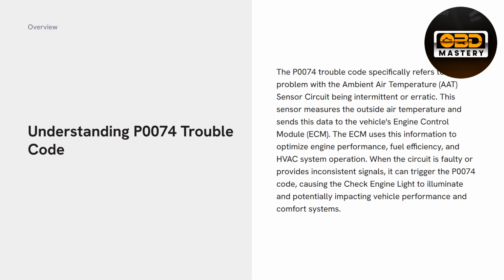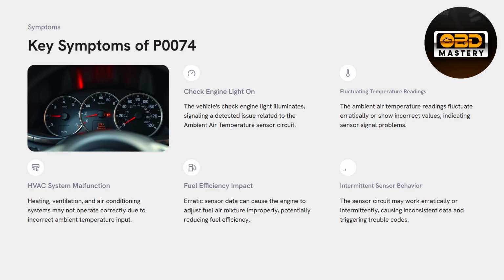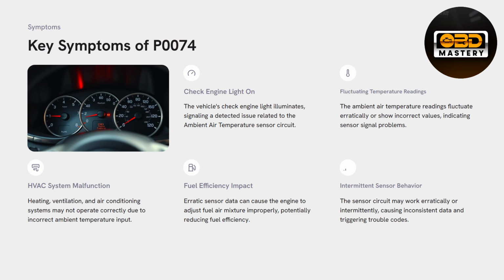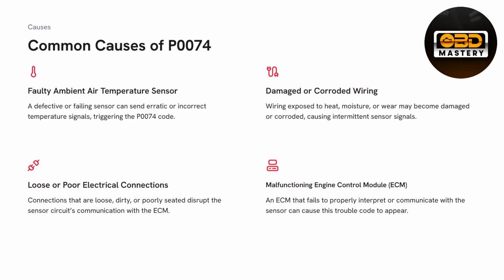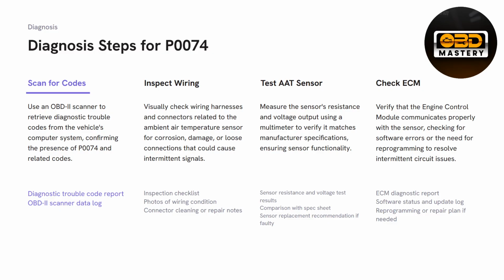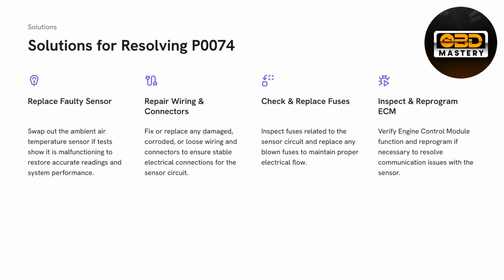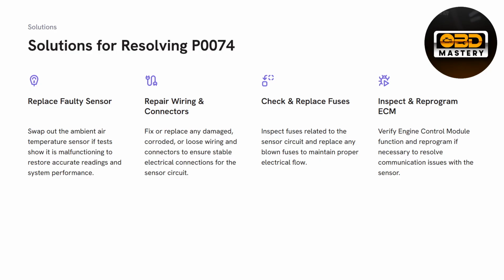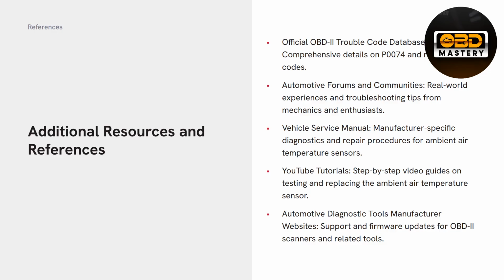P0074 Ambient Air Temperature Sensor Circuit 🟢 Trouble Code Solved 🟢 Symptoms Causes Solutions